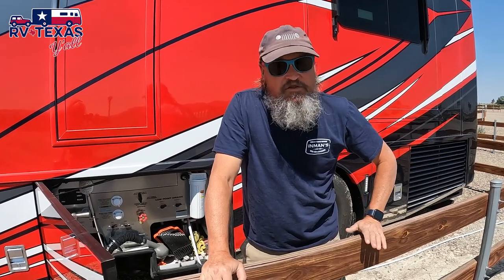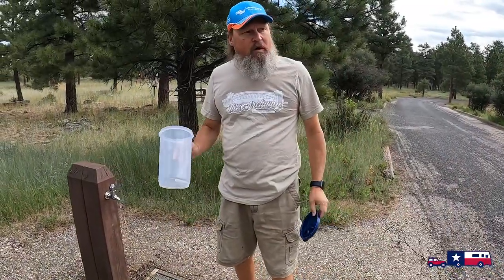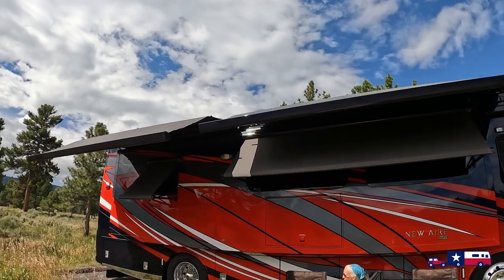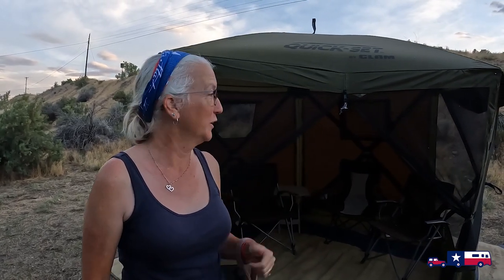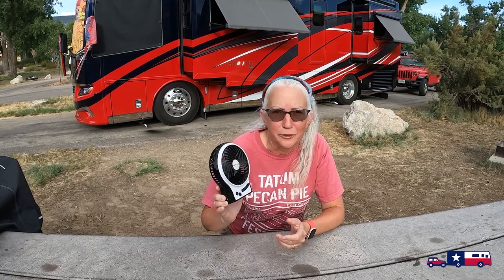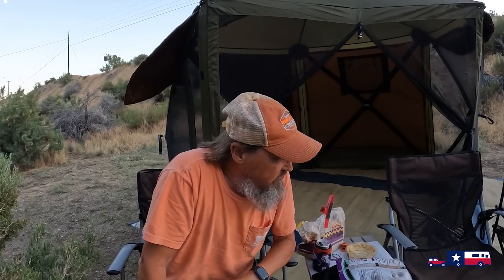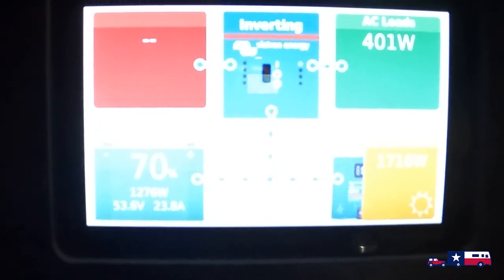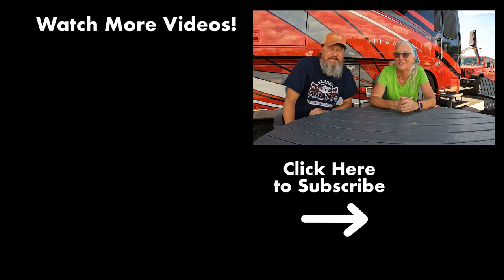We Dry Camped for 10 Days Straight, Here's What Happened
We Dry Camped for 10 Days Straight, Here's What Happened + Tips for RV Dry Camping

You read that right we recently spent 10 straight days and 9 nights dry camping (boondocking) in our RV. How did it go? What were our biggest challenges? How did our solar and lithium battery system perform? What did we learn from this and previous dry camping experiences? What did we have to monitor while dry camping? How did we get water? What did we run off our batteries? How did we find dump stations? Did we use our generator?

We take you along for a day-by-day experience as we camp without any type of electric, water or sewer hookups for 10 days during the summer, and share some of the mistakes we made and things we learned along the way.

Don't forget to watch for our videos about our experiences at Flaming Gorge National Recreation Area and Dinosaur National Monument! Coming Soon!

To see more about this experience and More RV Dry Camping Tips, visit our

Clam Screen Tent
Small Rechargeable Fans
Rechargeable Camping Fan with Light
Rechargeable Foldaway Fan

Chapters of this Video:
00:00 Introduction & Day 1
02:17 Day 2
04:55 Day 3
07:27 Drinking Water Tips
09:33 Day 4
11:46 Some Ways We Keep Our RV Cooler in Summer
13:35 Day 5, Finding a Dump Station
17:06 Day 6
19:29 Day 7, It's Really Hot!
22:14 Why We Bought Our 48-Volt Solar/Lithium System
23:20 Day 8, Rechargeable Fans
26:25 Day 9
28:29 Day 10, What We've Learned About Dry Camping and Tips for Dry Camping

📍 Filmed During the Summer 2022 in Flaming Gorge National Recreation Area and Dinosaur National Monument, Utah, USA

We are Tom and Stacie Langland, known for 10 years as RV Texas Y'all.

We are Native Texans and Full-Time RVers who are all about exploring the Great State of Texas and America one campground at a time. We're on a mission to experience life, not just live it and we're bringing you along for the fun.

In 2018, we sold our house, our business and gave away just about everything we own to hit the road and see America. Our home is a 33' motorhome named Freedom. We installed an extreme solar and lithium battery setup so now we can camp just about anywhere with our dog (Star) and our cat (Astro).

Every day is a new adventure, so join us as we RV America Y'all.